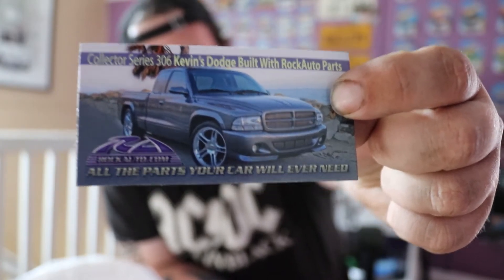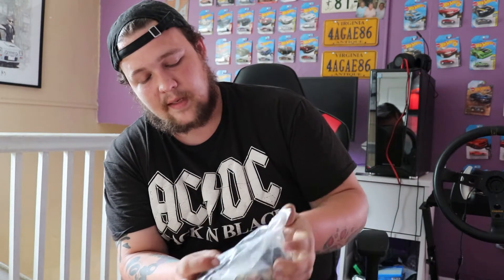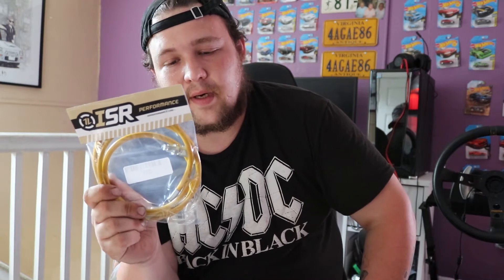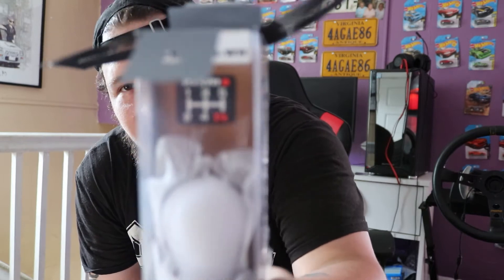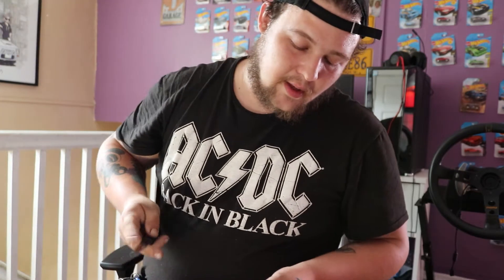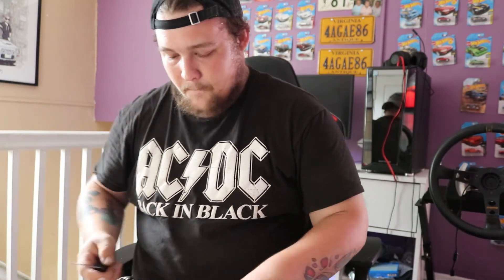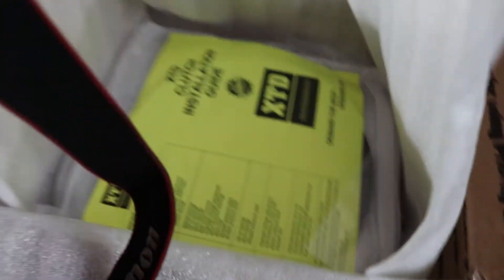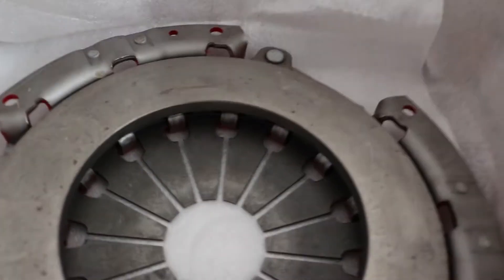240sx Parts Unboxing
today im unboxing a bunch of needed parts (and some not so needed parts) to get the s13 one step closer to being drivable